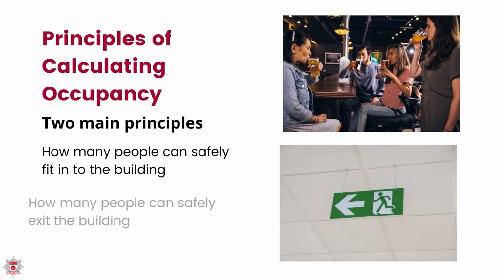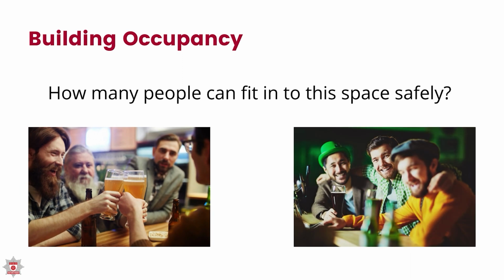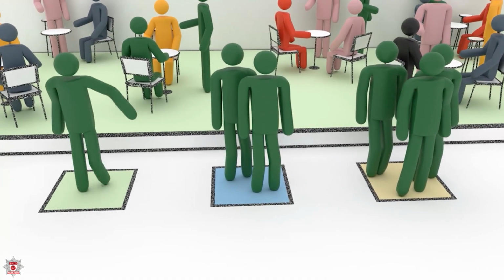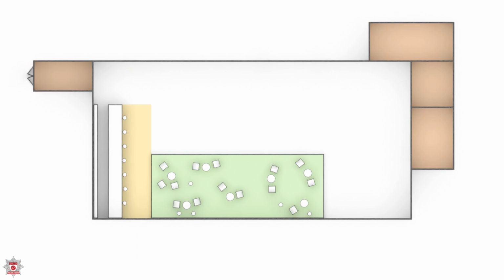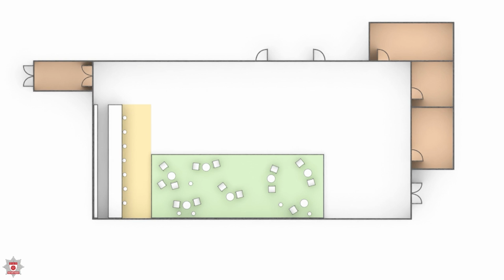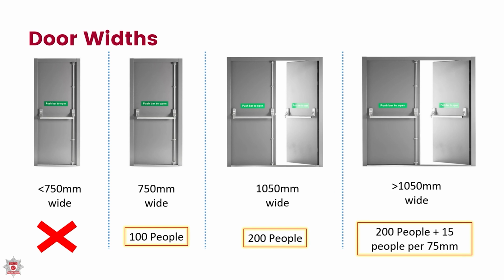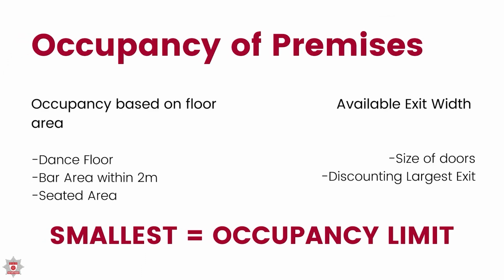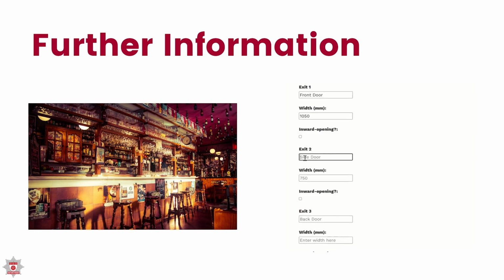Occupancy - How to keep your premise safe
Work out your occupancy limits in your licensed premises.

Please note that this video is a basic guide to calculating the occupancy limits in simple licensed premises, it is not for complex or multi storey premises. If your premises is complex or if your premises falls outside of the scope of the video, then you should consult the relevant government guidance as detailed in the video, use another fire safety standard / guidance document or seek the advice of a competent fire risk assessor.